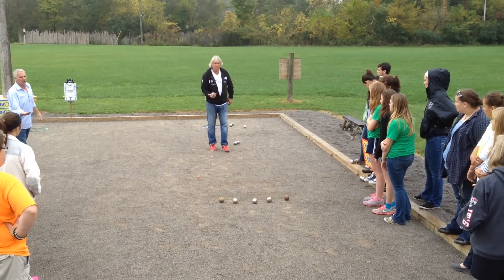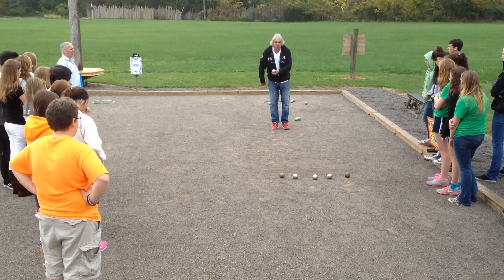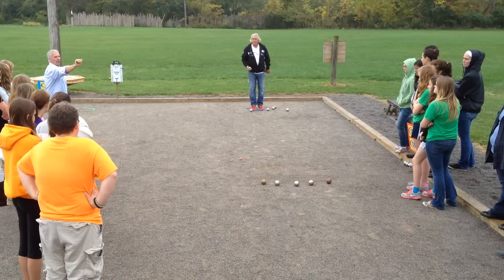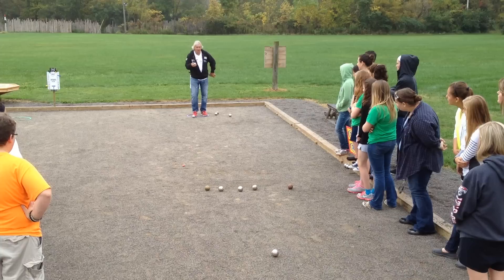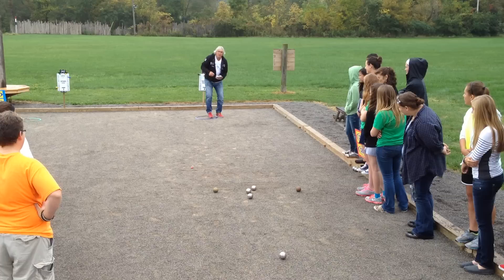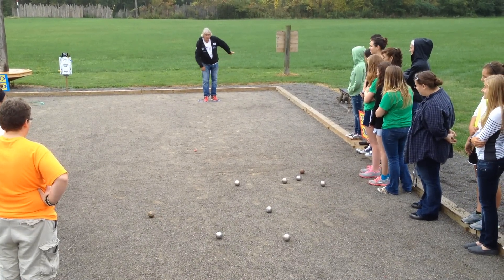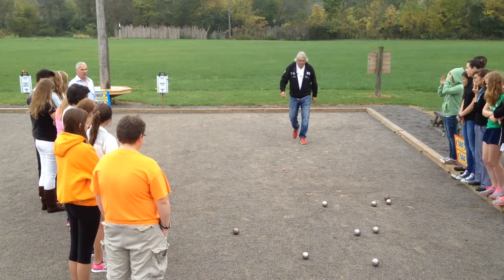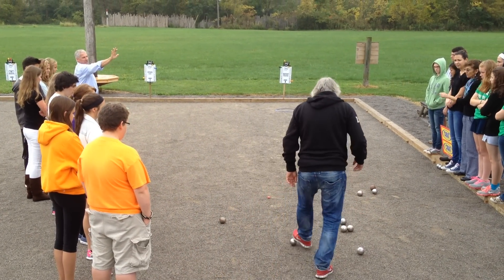Marco Foyot giving lessons to Students at Zanesfield Petanque Club Oct 3 2013